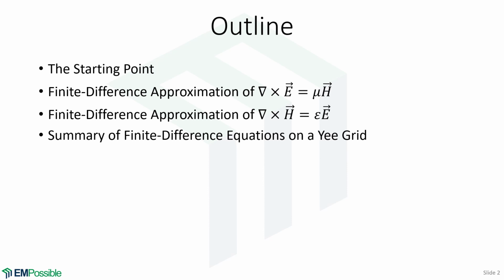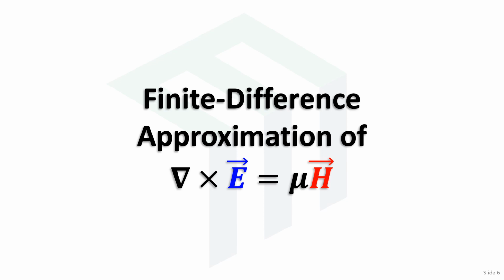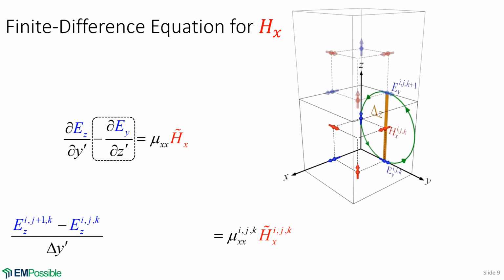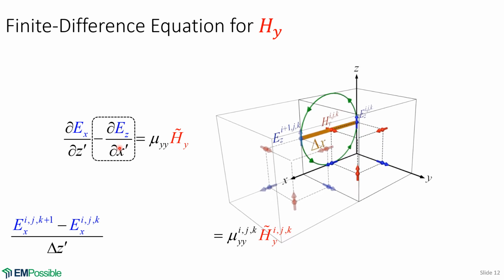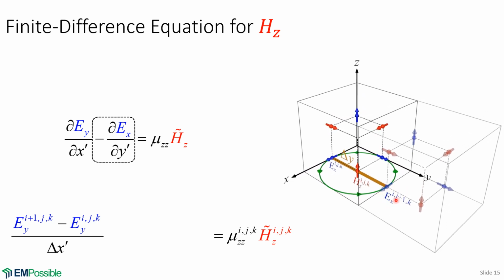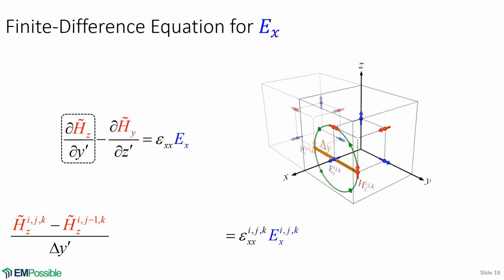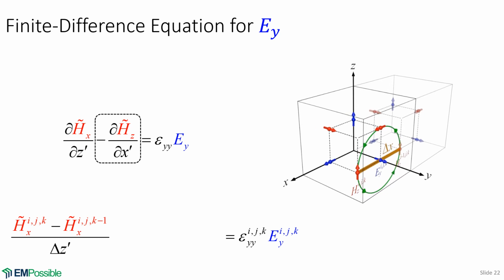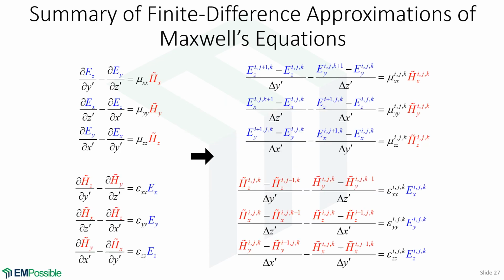Lecture -- Finite-Difference Approximation of Maxwell's Equations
This video covers how Maxwell's equations are approximated by finite-differences on a Yee grid.  Even more, the approximations are visualized to illustrate the finite-difference approximations.